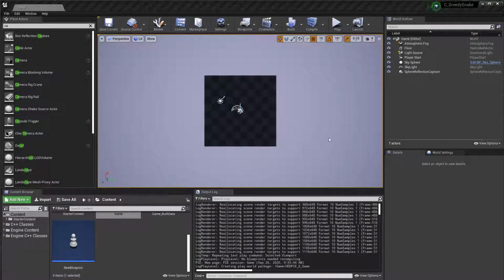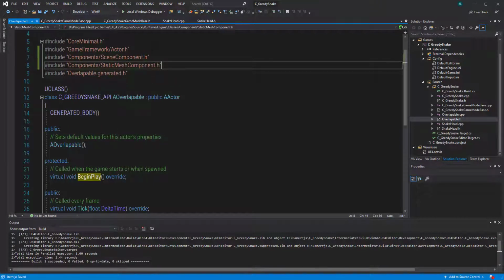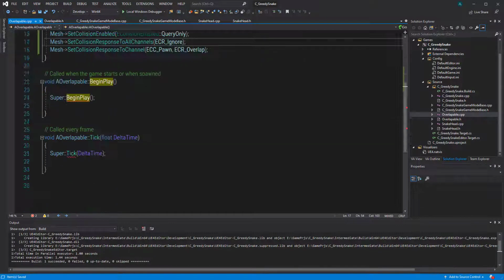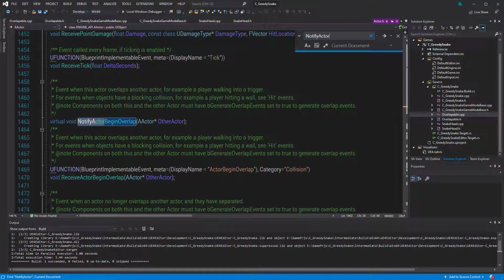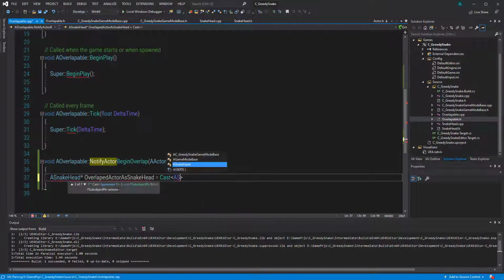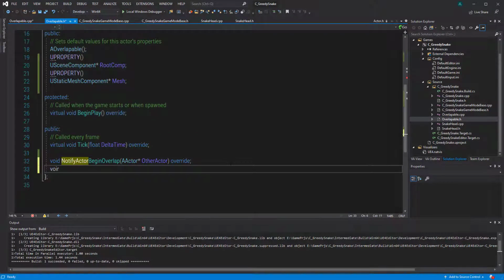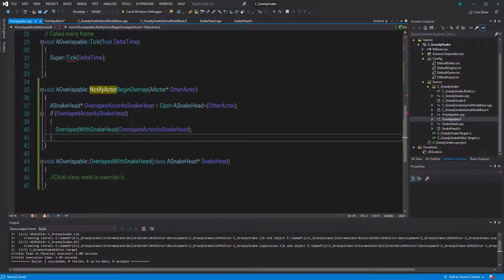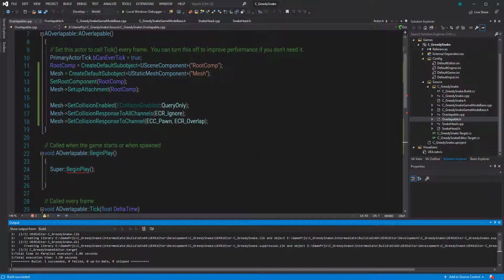Snake Game with ue4 Cpp 08 Create the overlapable class